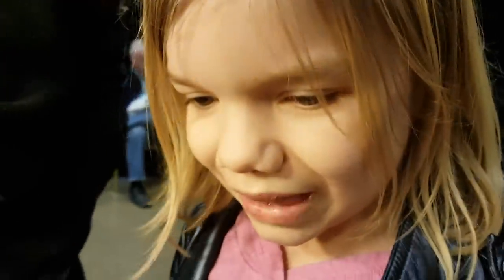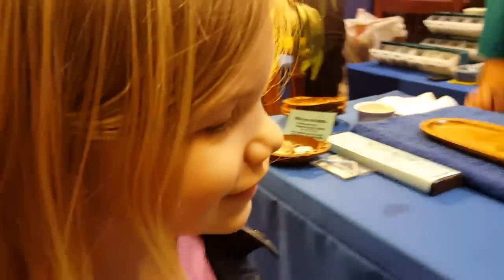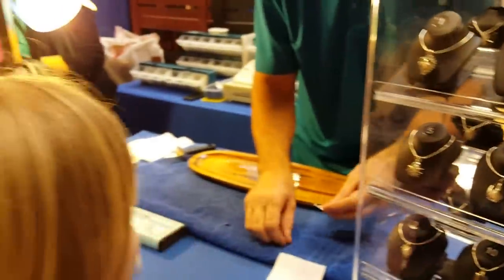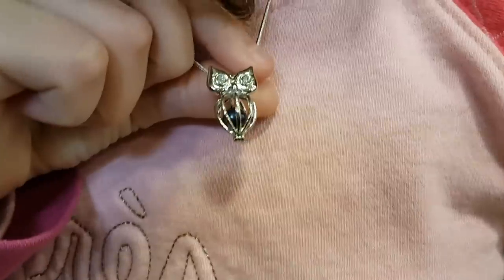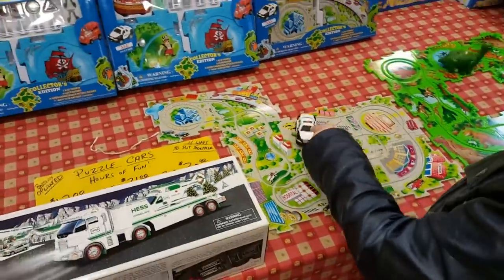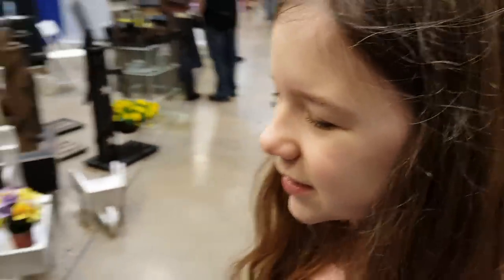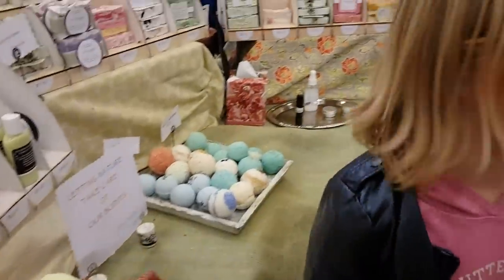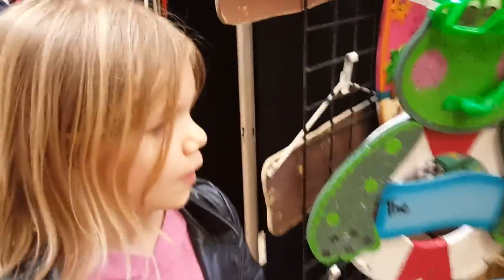Finding pearls in oysters with Jillian & Addie of Babyteeth4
Jillian and Addie open up real oysters to find real pearls!  Better than a surprise egg!  Also toys, Easter eggs, and more at the craft show!  Life With Jillian & Addie!